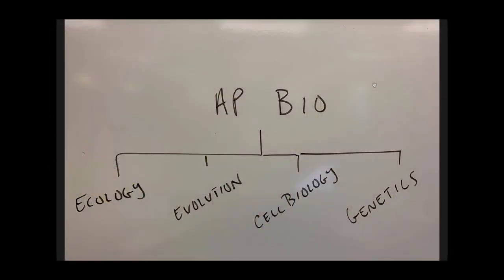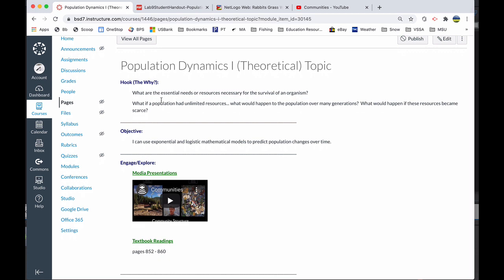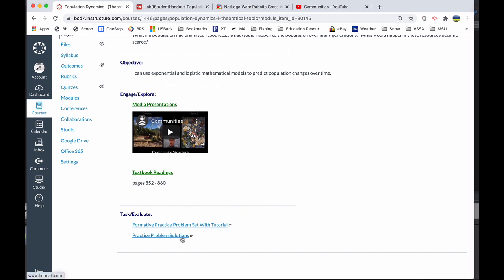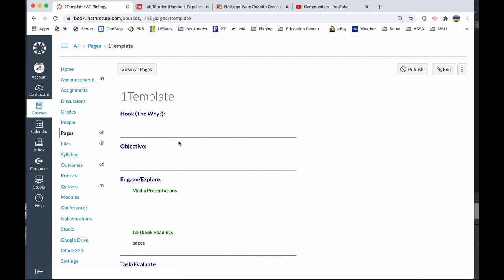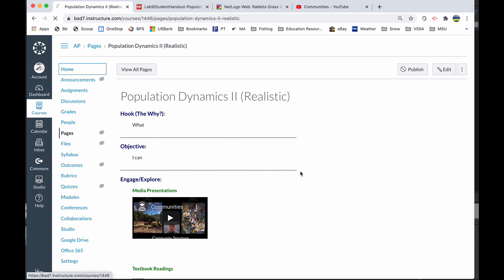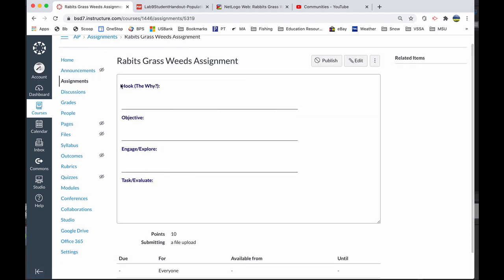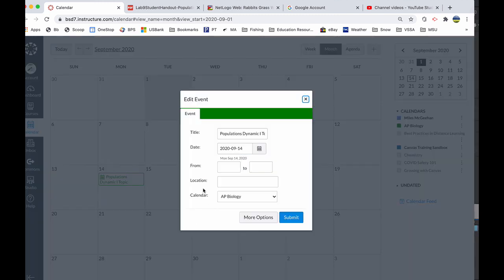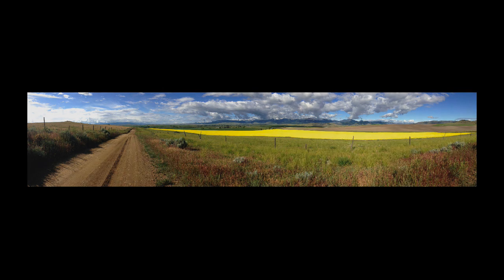Canvas - Organizing Content Using Modules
This video provides ideas to help a teacher begin basic organization within the Instructure Canvas LMS.